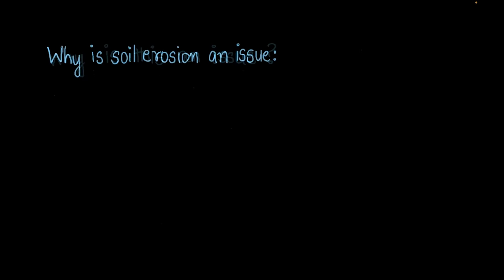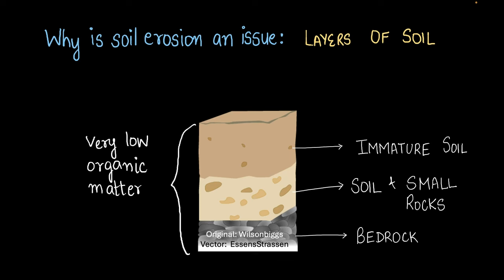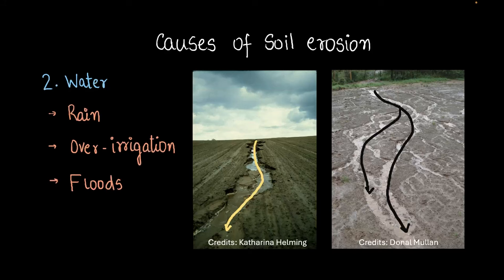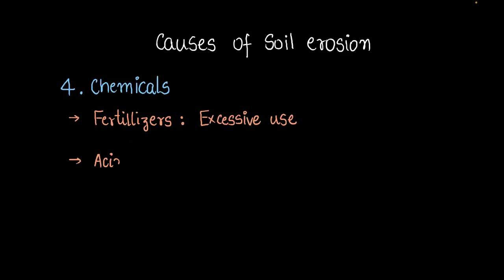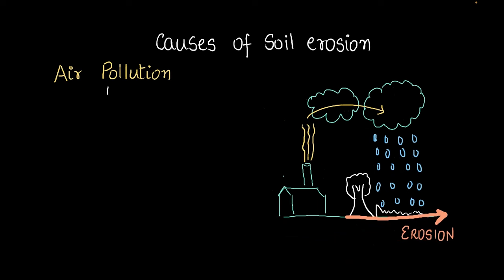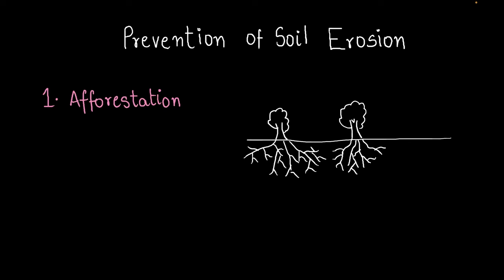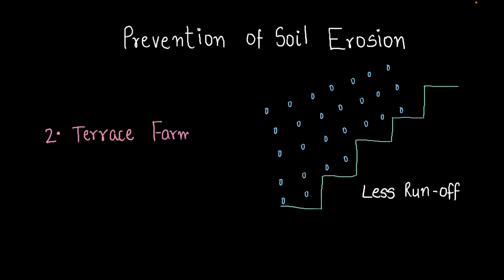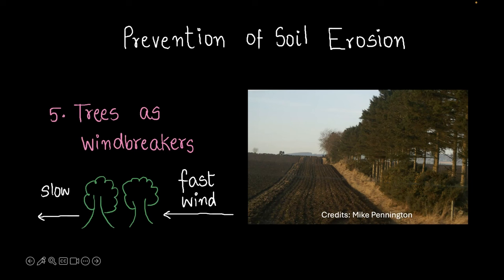Soil Erosion | Introduction to Natural Resources | Middle School | Science | Khan Academy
Courses on Khan Academy are always 100% free. Start practicing—and saving your progress—now!

Description: The top-most layer of the Earth's crust comprises of soil. Soil is an essential resource without which life would cease to exist. In this video we tackle the issue of soil erosion by discussing the casues of soil. erosion and the steps that must be taken to prevent soil erosion.

Timestamps:
0:00 Contents
0:19 what is soil erosion?
0:30 Why is soil erosion an issue
1:30 Causes of soil erosion
5:30 Prevention of soil erosion
7:57 Summary

Created by
Joel Prakash Stephen